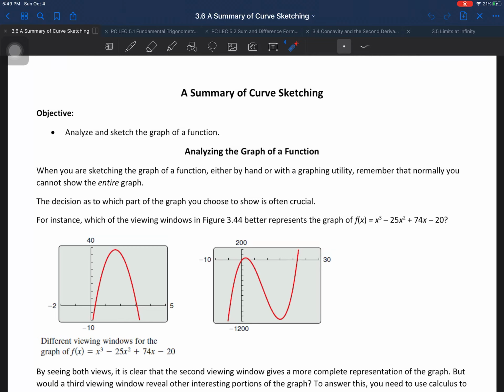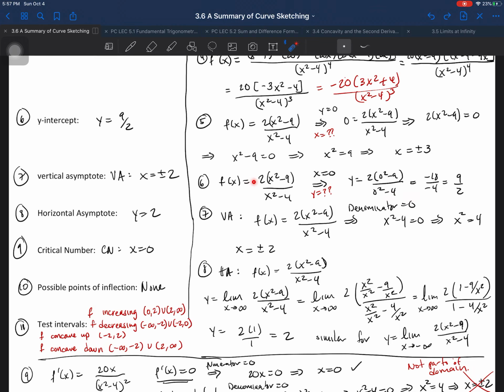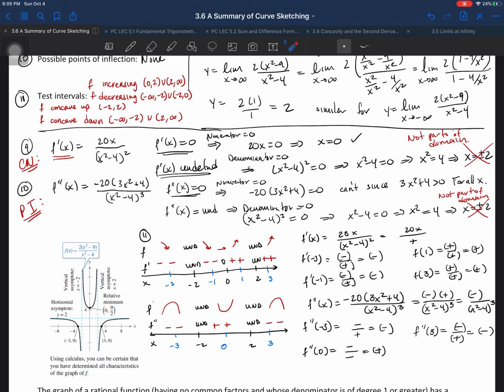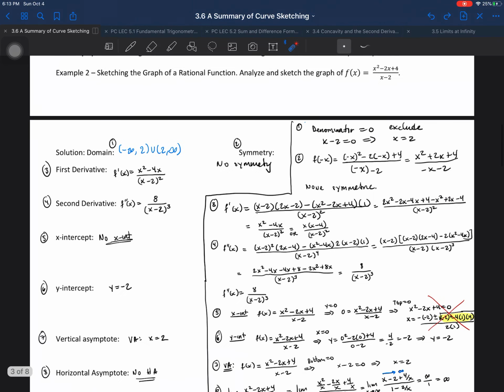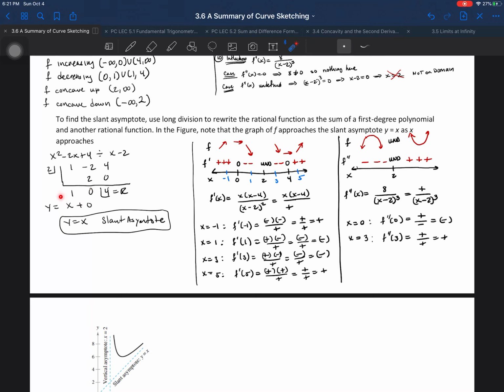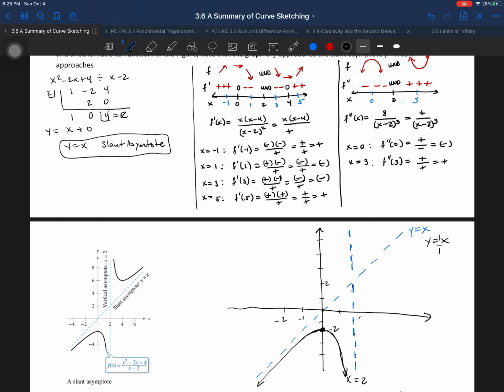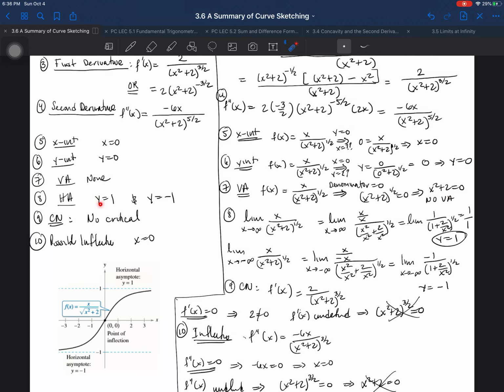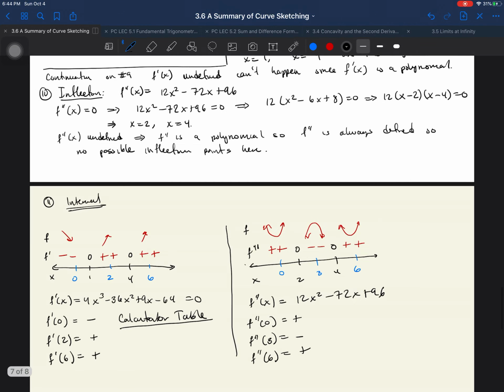Math 150 Lecture 3.6